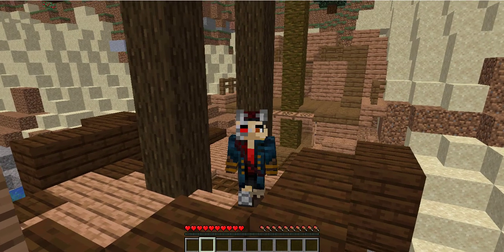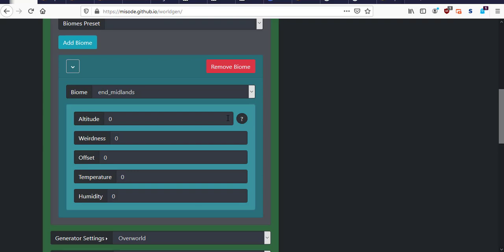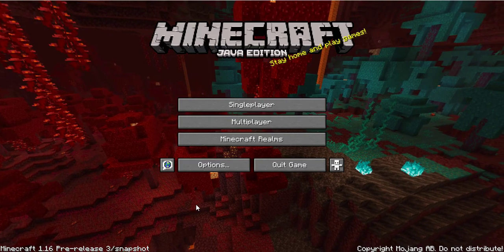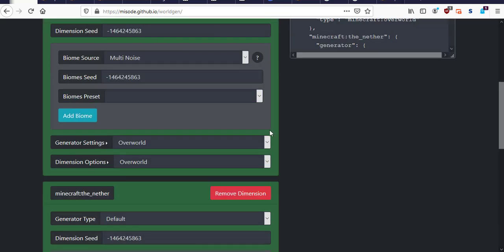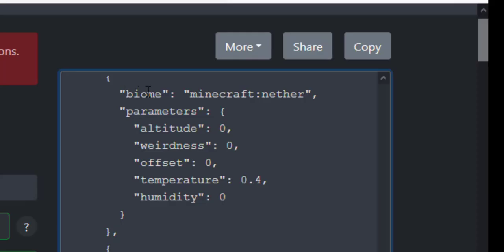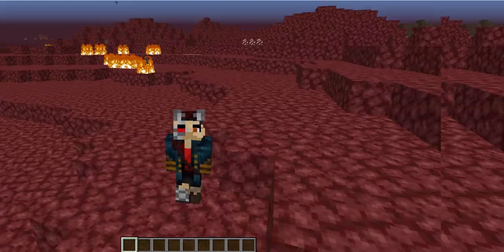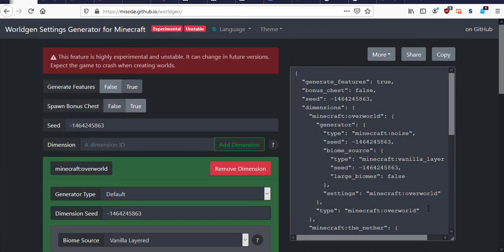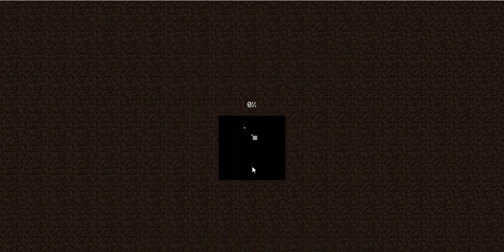Endless Endcity and Dimension Collision! Custom Worlds in Minecraft Java - Nether Update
In this video, I show you how to make a never-ending End City in Minecraft, as well as how to combine the overworld, the nether, and the end into one giant dimension mash-up! I've also got a secret bonus feature as well as some important news about this channel!